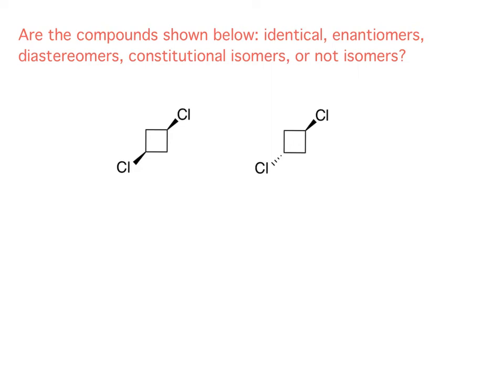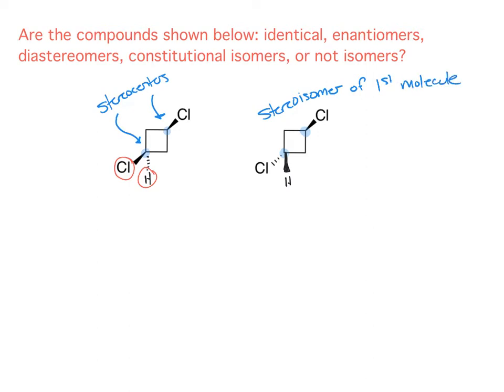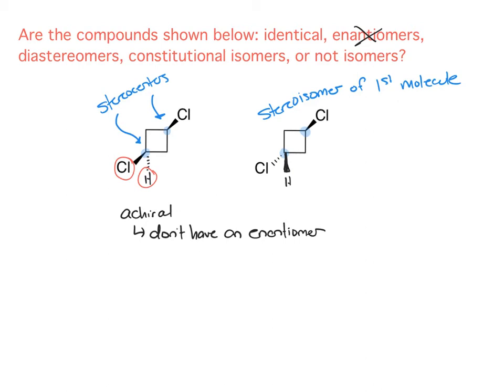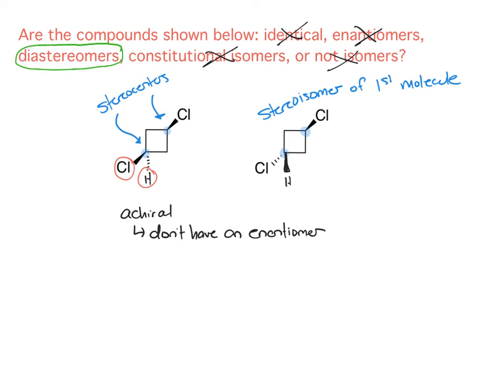Problem Set 5-8d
Determine the relationship between the two molecules: identical, enantiomers, diastereomers, constitutional isomers, or not isomers.